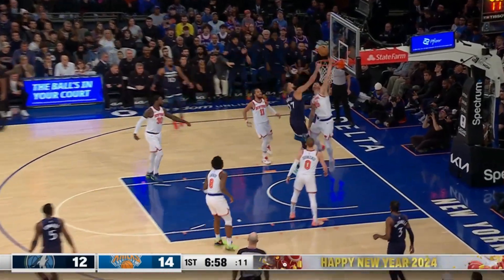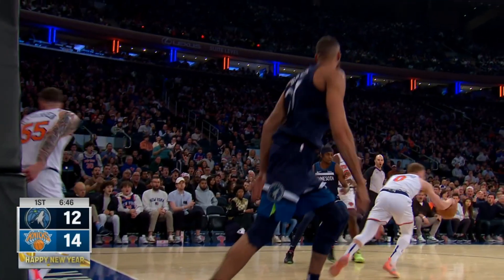I.Hartenstein denies Gobert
Defense and Hustle compilation by J.H.Moon January 1st 2024